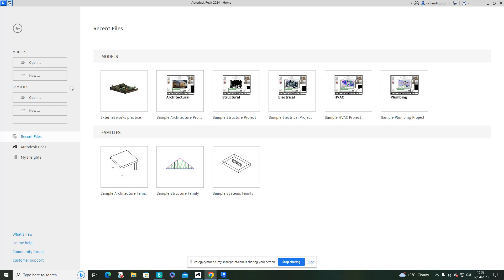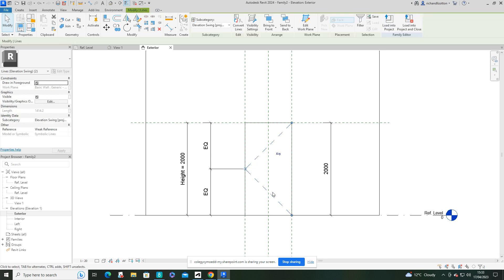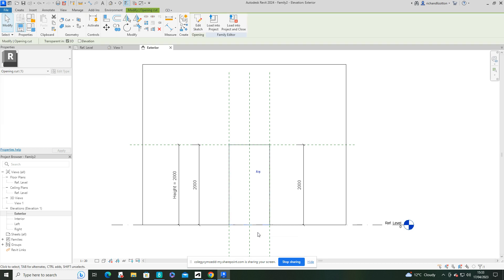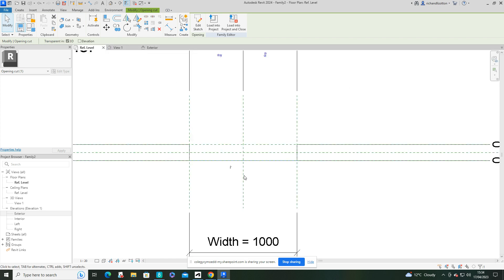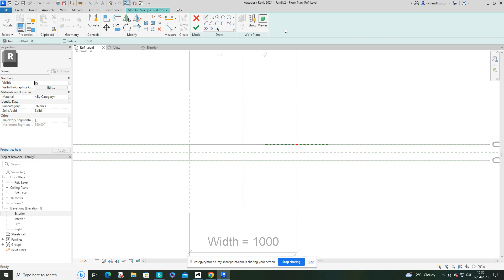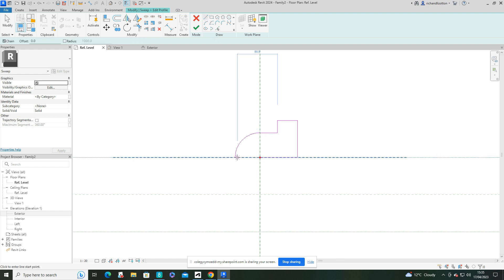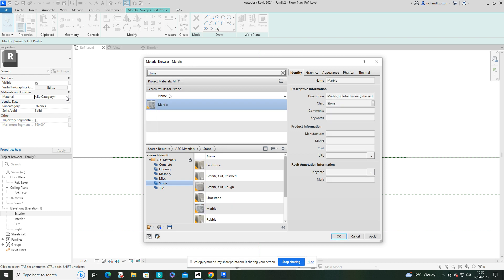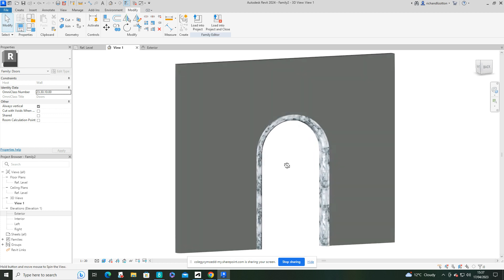Custom Arch pt1 round arch Revit Tutorial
In this video we create a custom sized and shaped round arch that is parametric.  The width and height can be altered via the properties dimensions.  The sketch profile is used for creating the marble architrave.